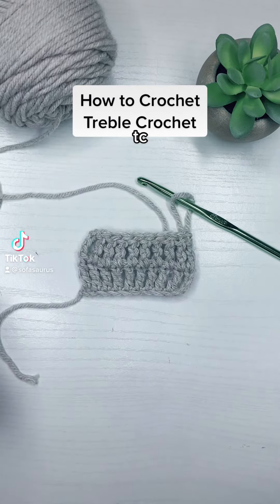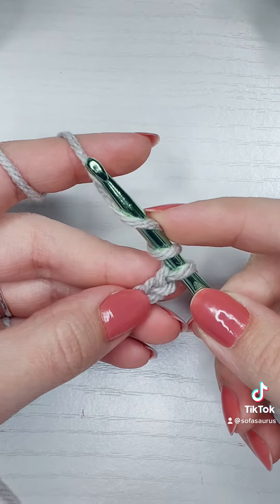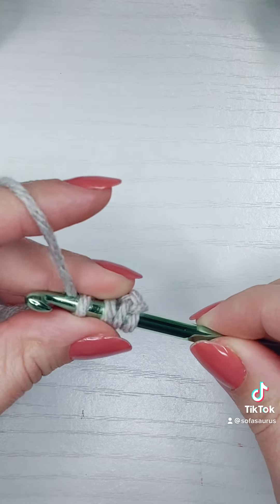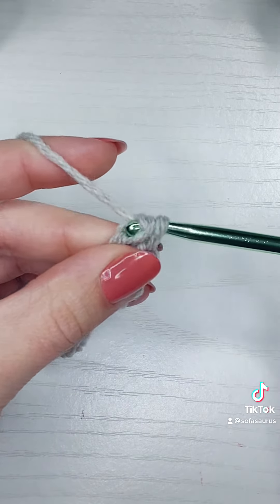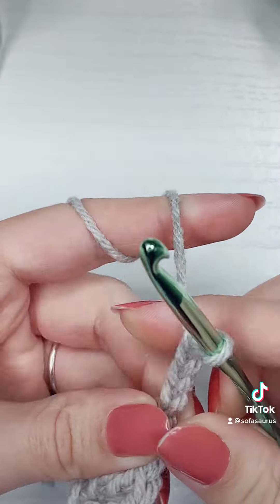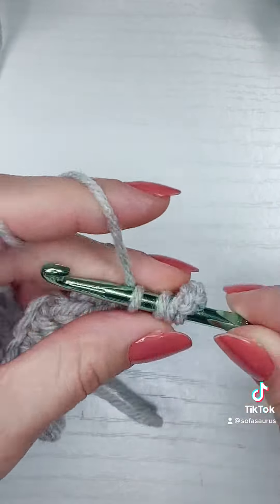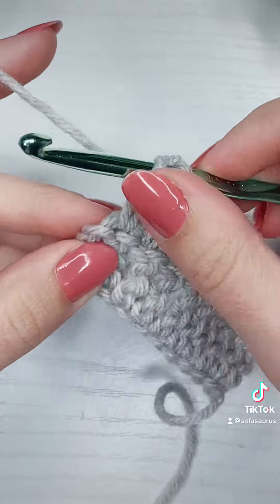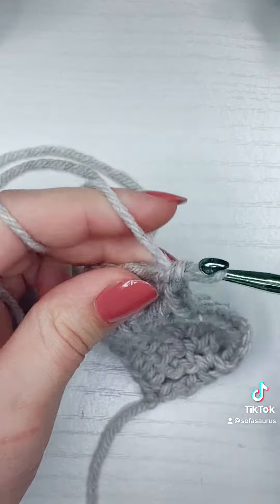How to Treble Crochet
67 Treble Crochet
Welcome to Sofasaurus Crochet! I’m Sofia and in this beginner-friendly tutorial I’ll guide you through the art of crocheting treble (or triple) crochet – one of the four fundamental crochet stitches. Whether you’re a crochet enthusiast looking to refine your technique or a complete beginner eager to dive into the world of crochet, this step-by-step guide is designed with you in mind. I’ll break down the process into simple, easy-to-follow steps, ensuring that you not only understand the basics but also gain the confidence to crochet treble crochet without a second thought. Grab your yarn and favorite hook and we’ll get started! Happy Crocheting!